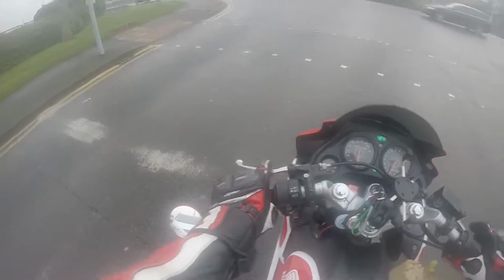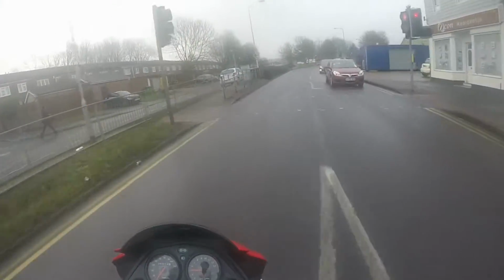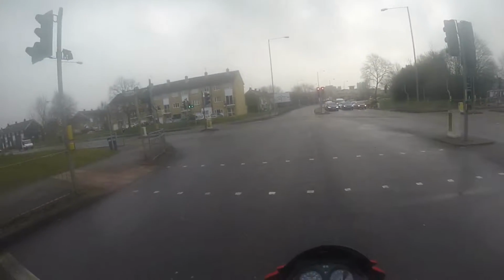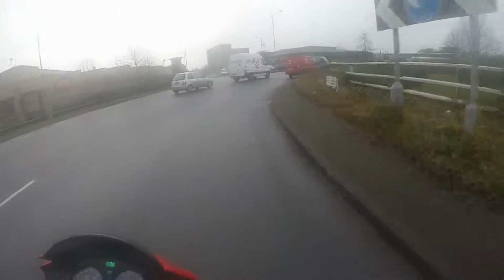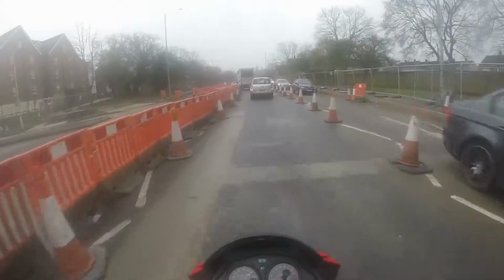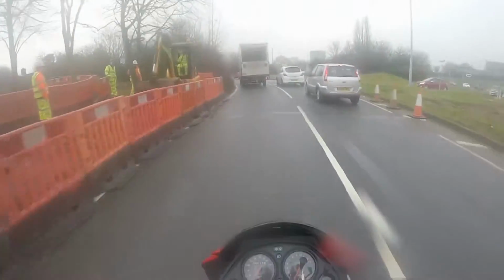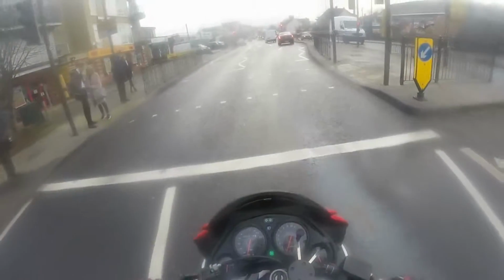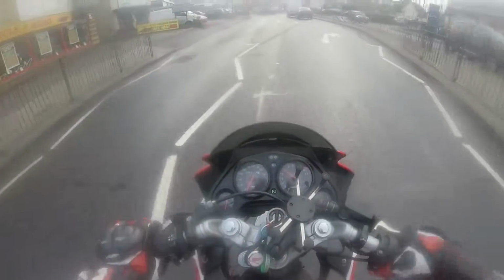Back To Stock Levers - Theory Test Tips - Module 1 Tips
Apologies for the sniffling it was very cold and I had a slightly runny nose